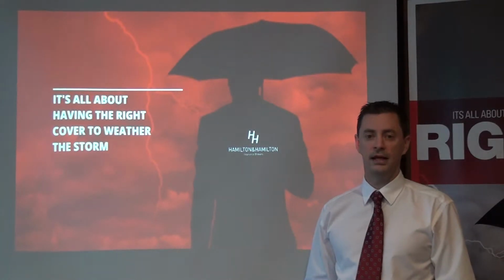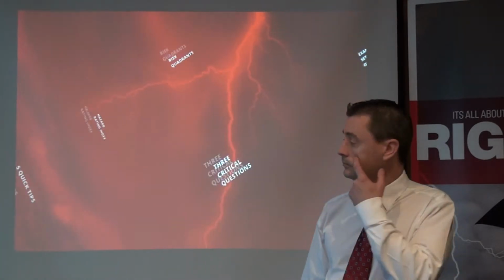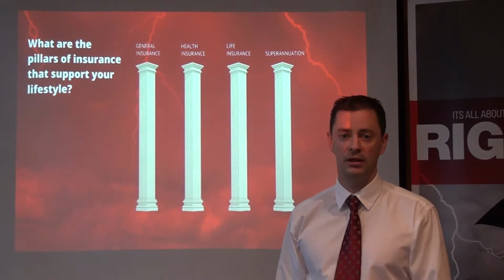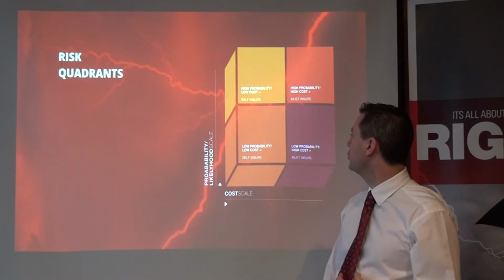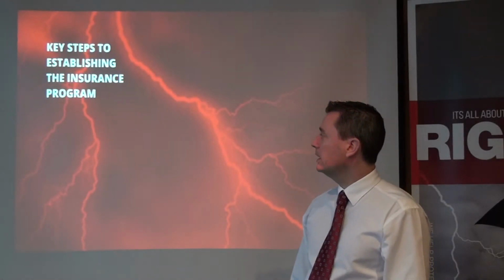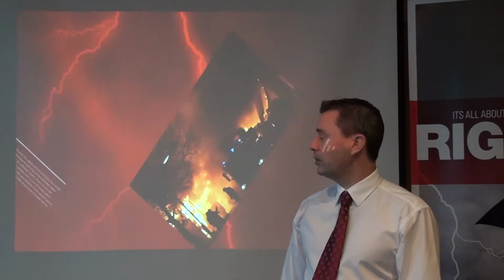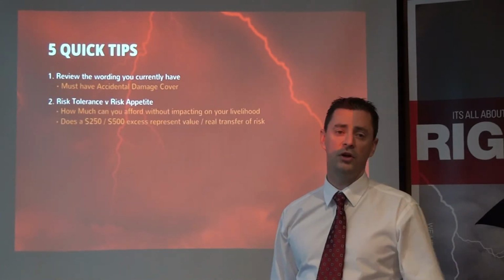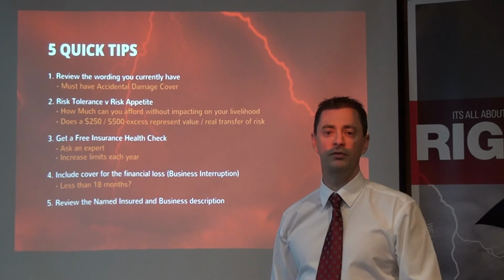How to get the right insurance cover for your needs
Insurance is not about price, insurance is all about protection! Are confident that your insurance policy is the right cover for you?

This video has been put together to assist you with developing a plan around your insurance spend, so that your insurance policy will provide the protection that you need, when you need it most!